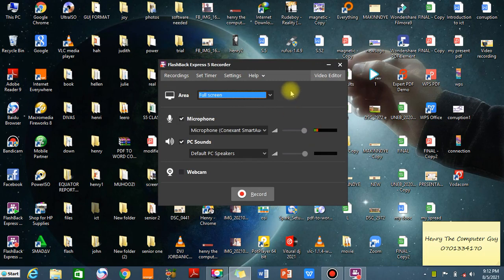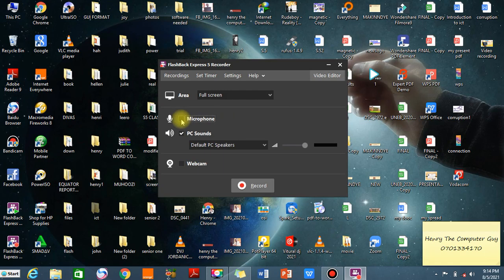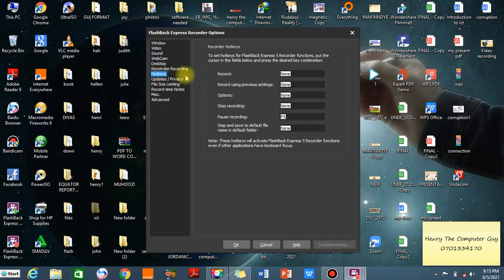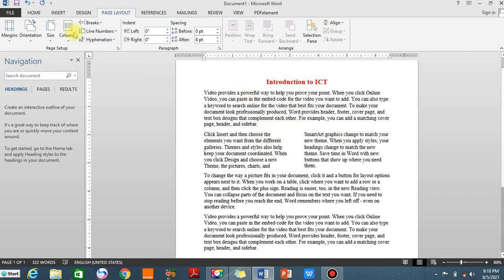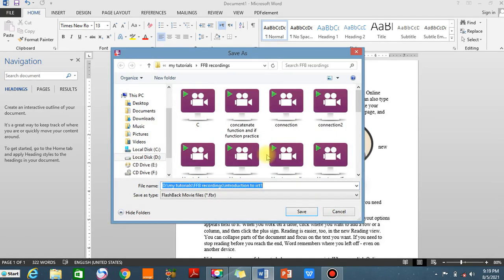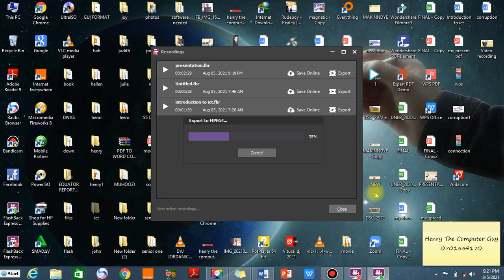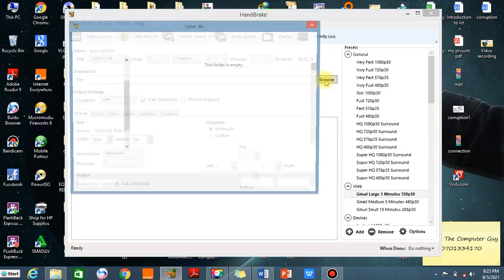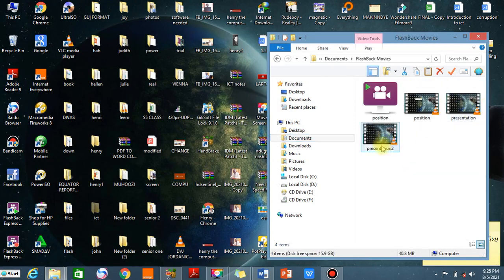How to use flash back express 5 and Handbrake to record and reduce the size of the video